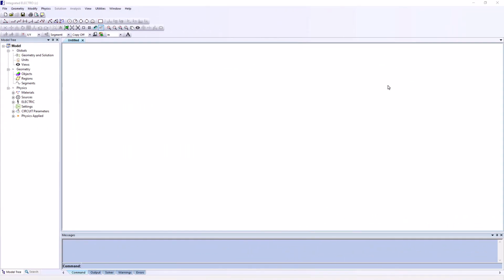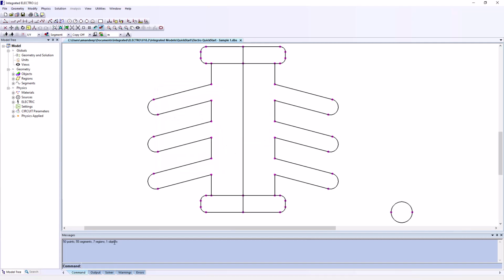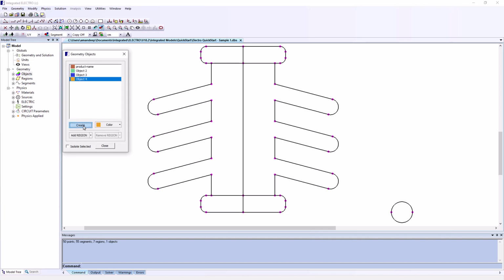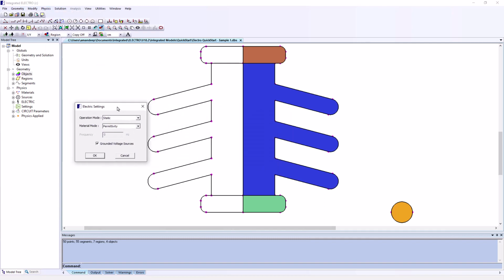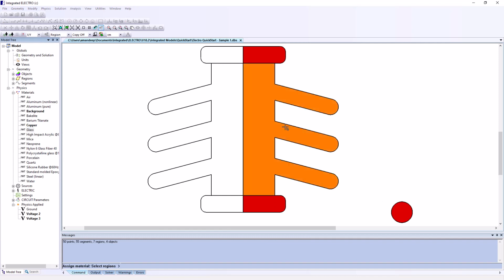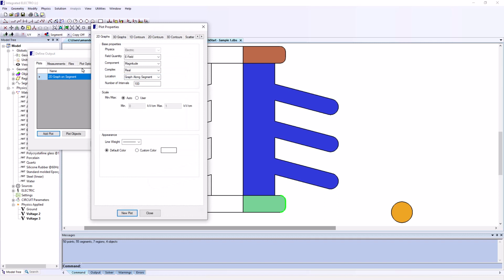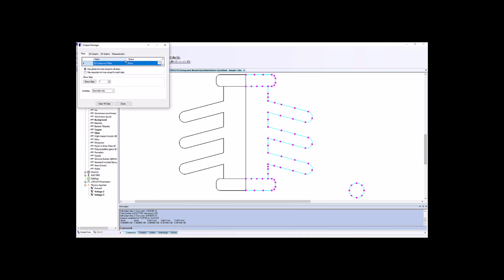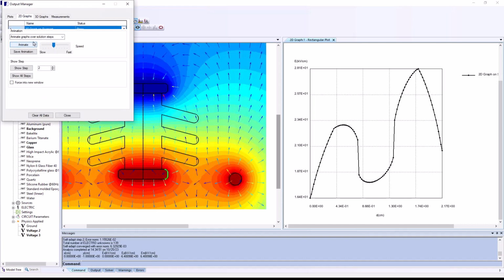ELECTRO Quick Start Part 1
Experience the revolutionary capabilities of ELECTRO™, the industry-leading simulation software for electrical design. This short video provides an overview of ELECTRO™'s quick start manual.

Watch as we demonstrate how ELECTRO™ empowers engineers and designers to optimize their electrical designs and gain valuable insights.